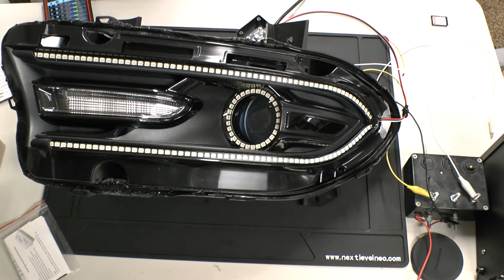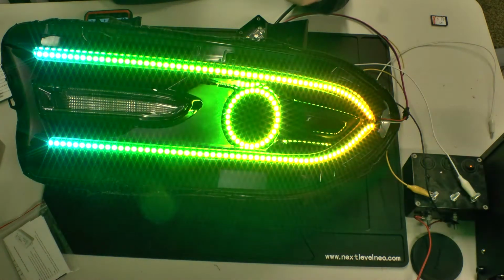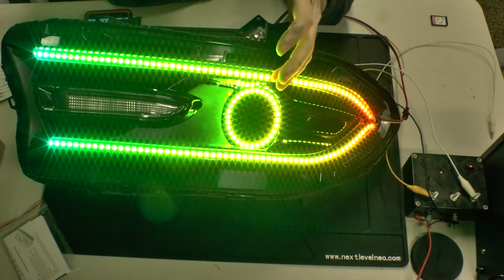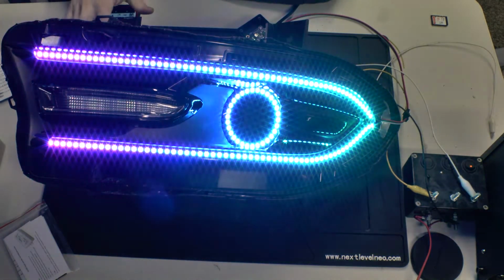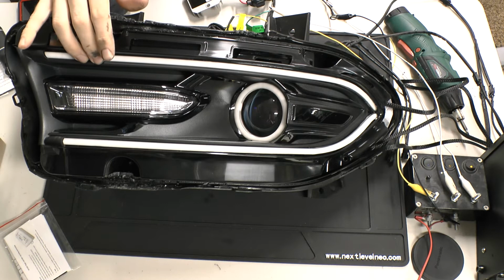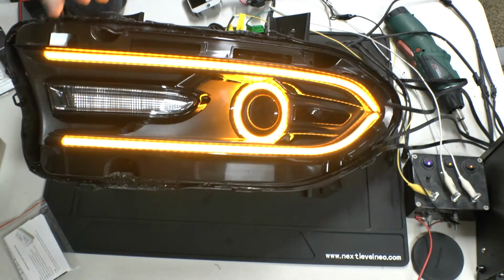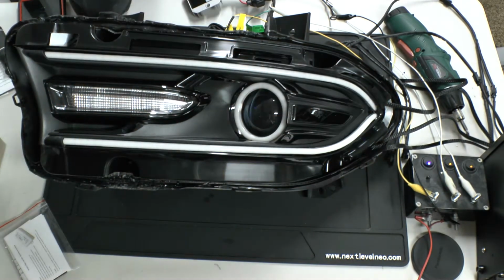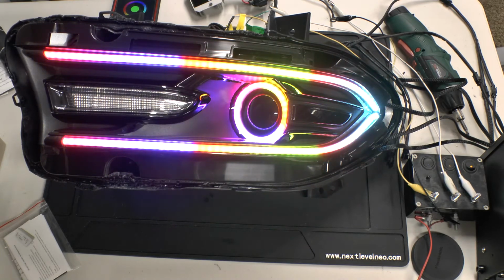Ultra-bright Flow Series Led Boards For Your 2015-2023 Dodge Charger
This video covers our lineup for the 15-23 Dodge Charger. You can choose from our ultra bright UCS2904 drop in boards or our Diffused SK6812RGBW boards. Both have their own advantages so we know choosing can be difficult but hopefully this video helps make that easier.